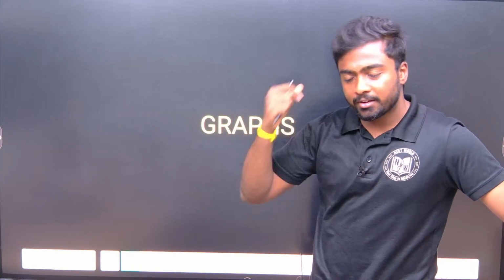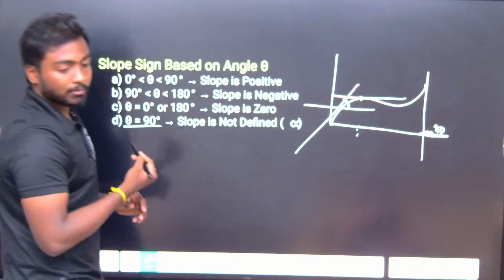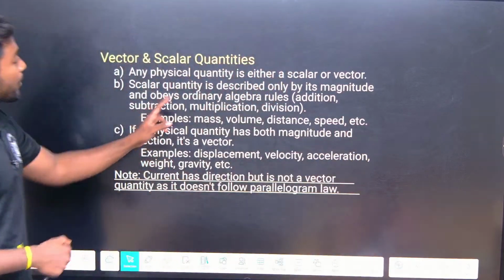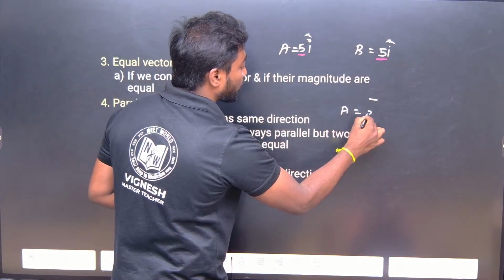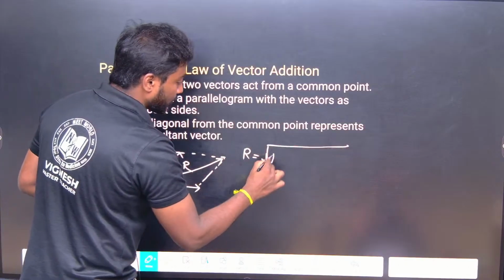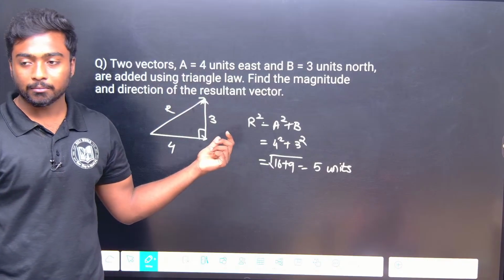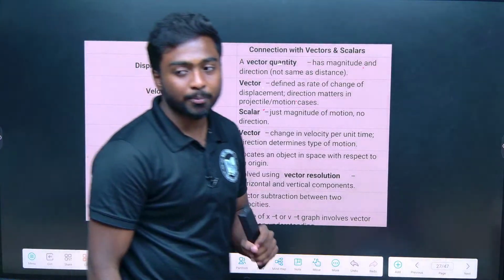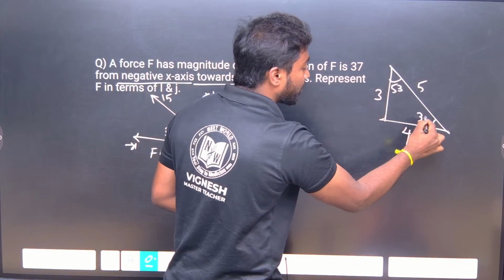Basic Concept of Maths – Part 4 | Vignesh Sir | NEET World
Welcome to NEET World – Your Step to Medicine, where we help aspirants build a strong foundation in every subject required to crack competitive exams like NEET, JEE, and other entrance tests.

In this Part 4 of the Basic Concept of Maths series, our expert faculty Vignesh Sir explains essential mathematical concepts that are vital for solving Physics and Chemistry numerical problems in NEET. This lecture is designed for students who want to strengthen their calculation speed, accuracy, and conceptual clarity to save time in exams.

Important basic math formulas for competitive exams

Fast calculation methods and shortcuts

Application of maths concepts in physics problems

Common mistakes to avoid in calculations

Problem-solving practice for NEET-level questions

NEET World is an educational platform that provides expert-guided, high-quality, and exam-oriented content for NEET aspirants. Our vision is to make your medical journey easier by teaching concepts in simple, clear, and result-focused ways.

Vignesh Sir is a highly skilled and dedicated educator known for breaking down complex concepts into simple explanations. His sessions are interactive, engaging, and exam-focused, ensuring students gain both speed and accuracy in solving problems.